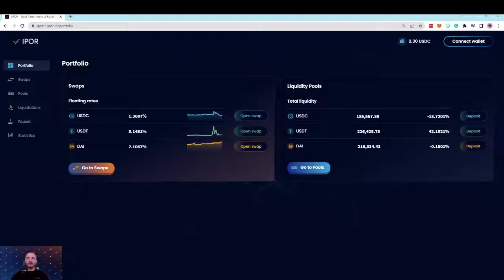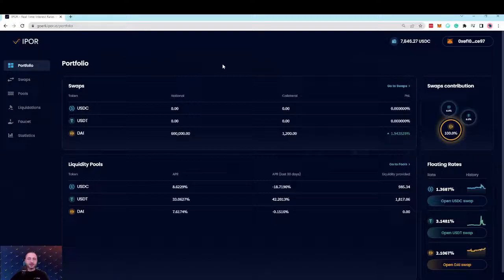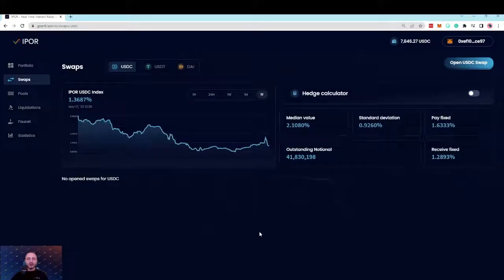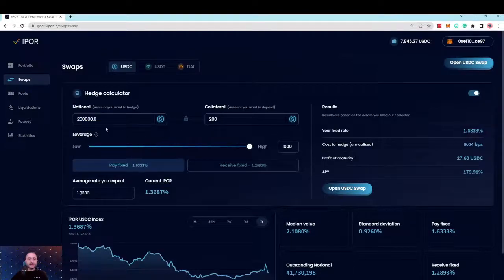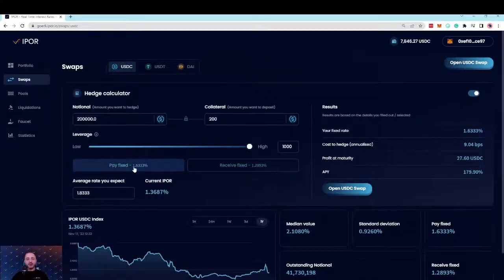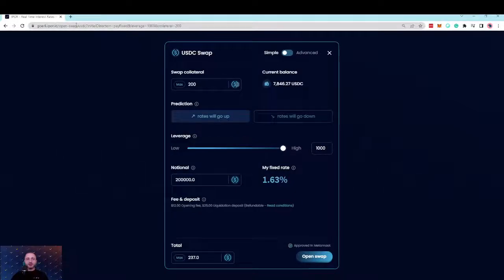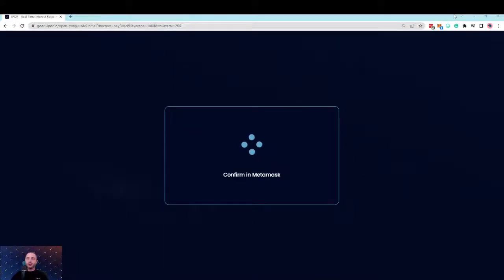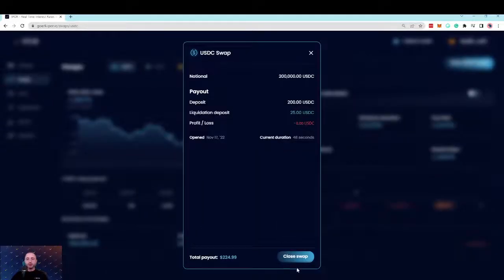Trading Interest Rate Swaps in the IPOR DApp | IPOR Protocol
A short video tutorial on opening interest rate swaps using the IPOR Protocol web interface.